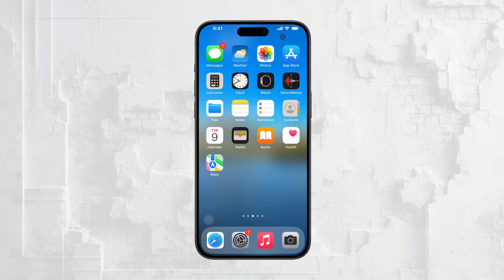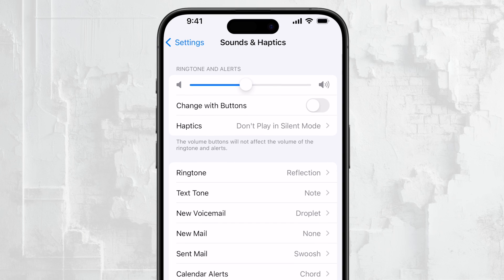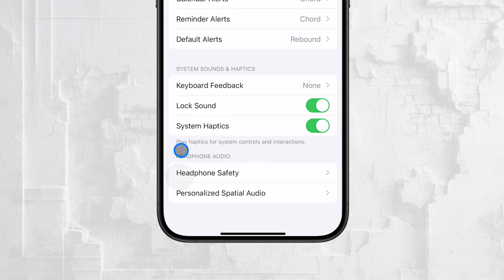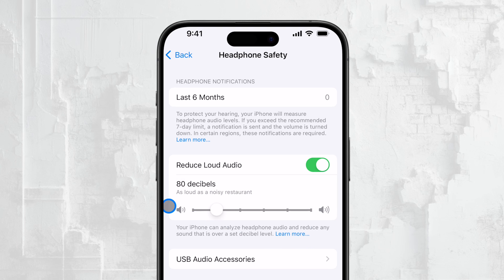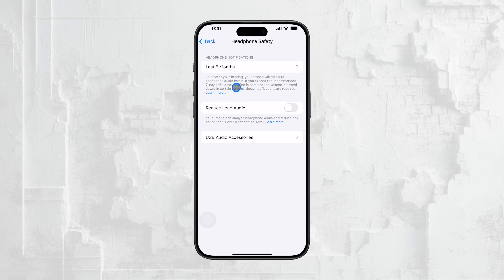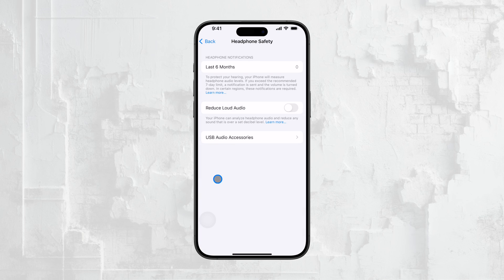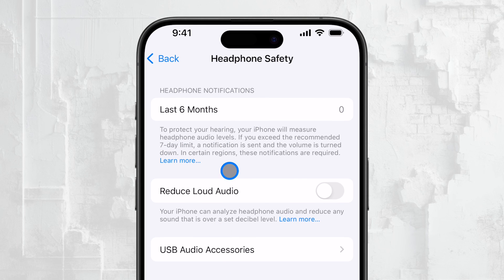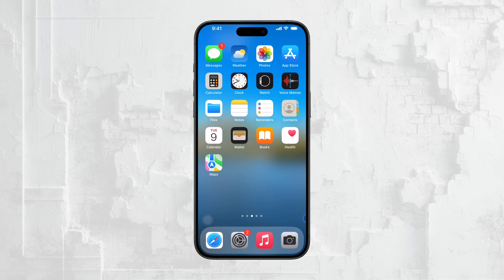How to Turn Off Headphone Safety Notifications on iPhone (tutorial)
In this video, we’ll guide you through the steps to turn off headphone safety notifications on your iPhone. Learn how to adjust your settings to stop receiving alerts about high headphone volume. Perfect for those who prefer to manage their listening experience without interruptions.